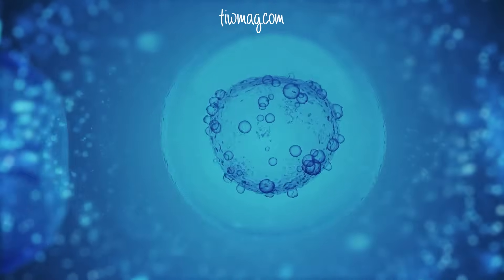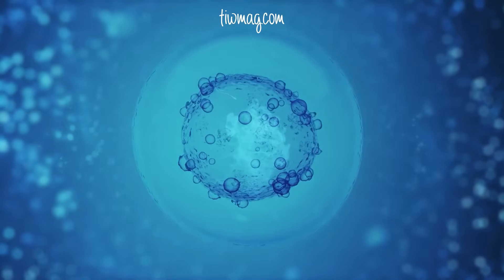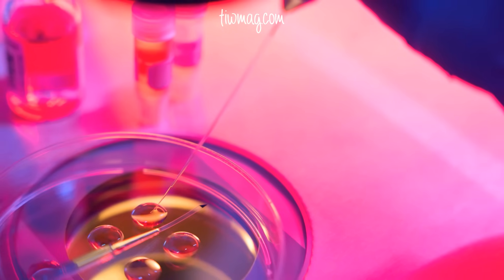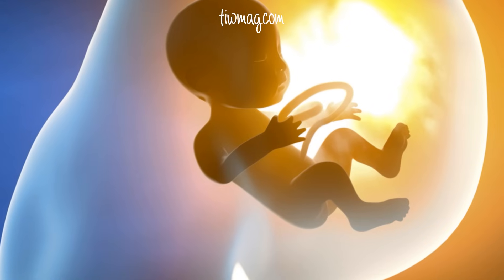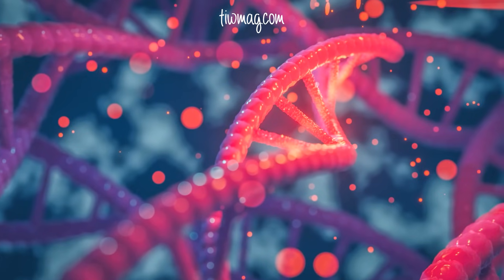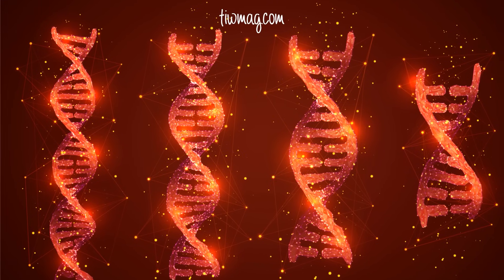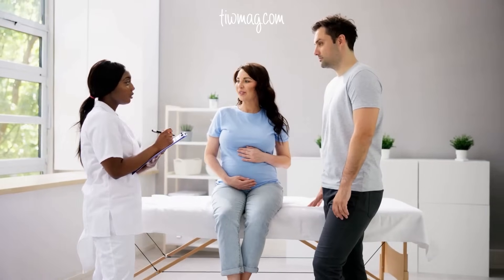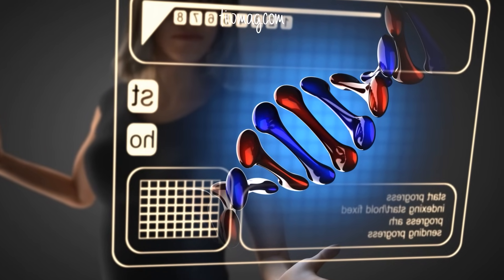Pre Implantation Testing: The Future is Here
In this video, we break down the three main types of PGT — PGT-A, PGT-M, and PGT-SR — and how they help families make informed decisions during assisted reproductive treatments. Whether you're undergoing IVF due to advanced maternal age, recurrent pregnancy loss, or a family history of genetic conditions, PGT offers critical insights into embryo health. Learn how this revolutionary testing helps reduce the risk of miscarriage, increase implantation success, and screen for serious genetic disorders like Down syndrome, cystic fibrosis, and Huntington’s disease.

- Understand the science behind IVF and embryo selection
- Learn how PGT can improve pregnancy outcomes
- Have questions about your fertility journey? Drop them in the comments!